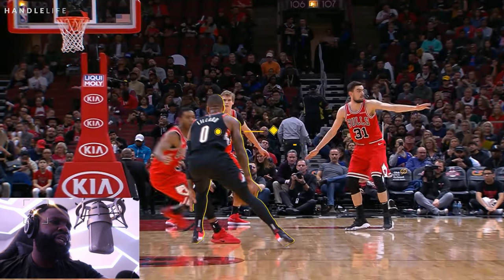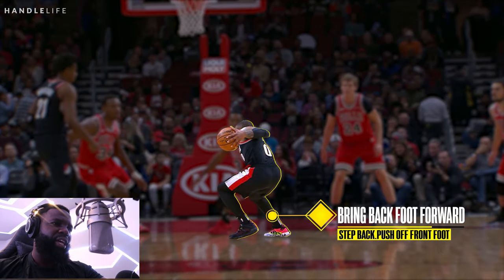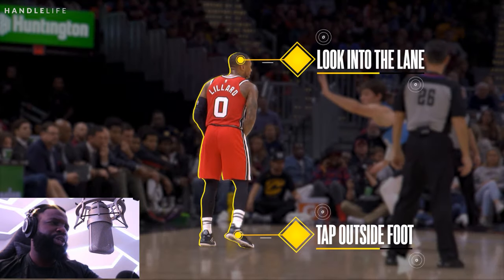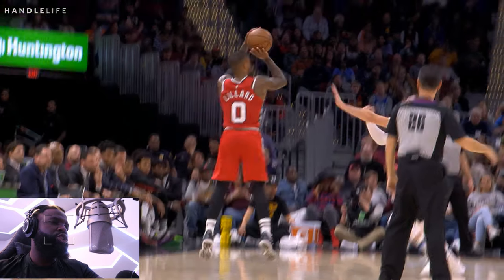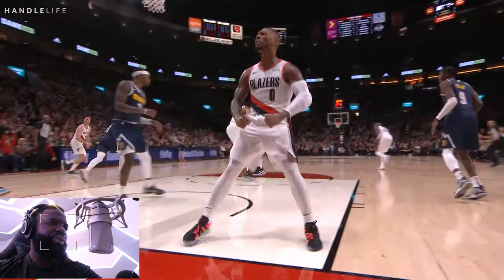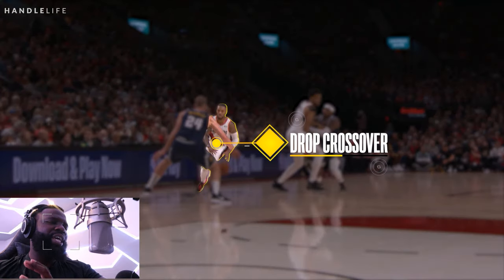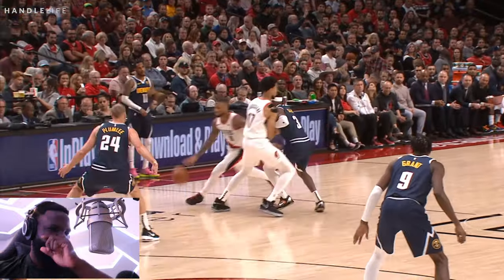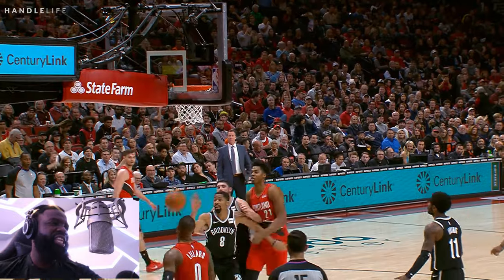THIS Is How Dame Does His UNSTOPPABLE Step Back!! - Damian Lillard Breakdown 2020 - S1.E1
for more exclusive content!